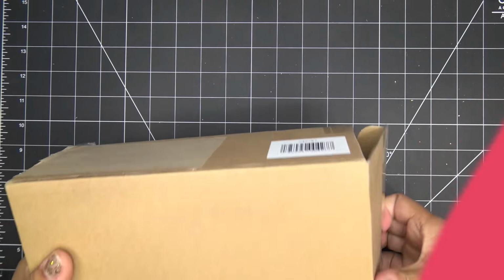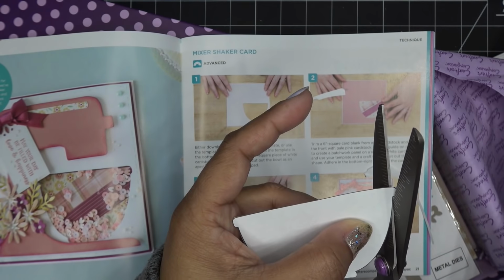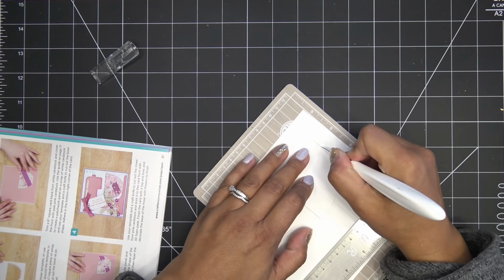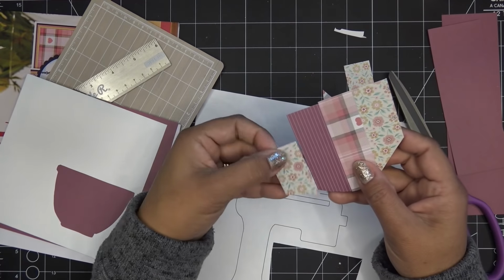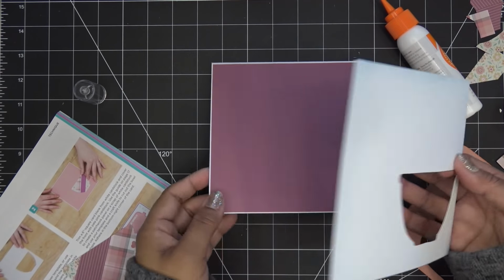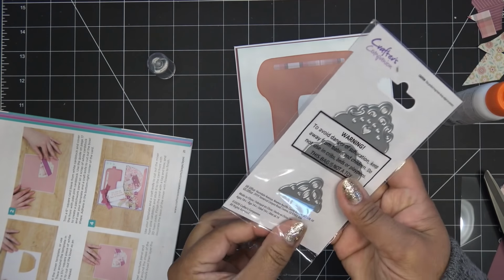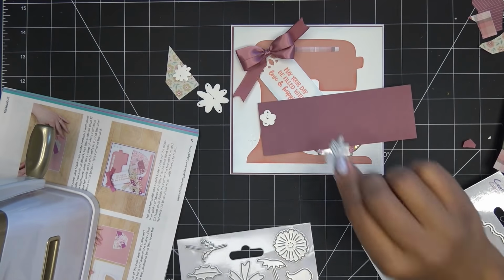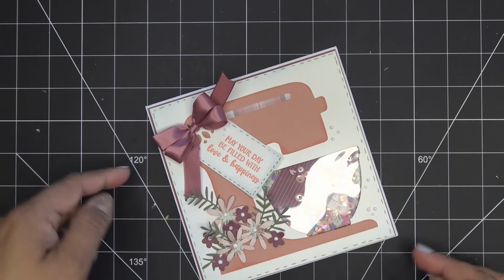Free Form Friday: Crafter's Companion A Year of Craft AS #6: "Everyday Inspiration" Card Tutorial!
CC Everyday Inspirations: not available on HSN currently

Mailing Address:
Vianney Luna
United States